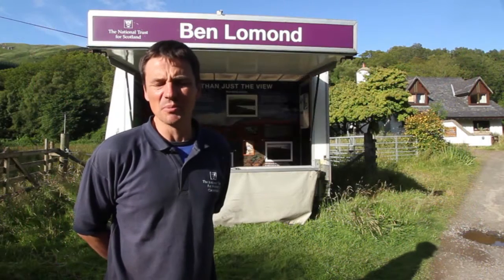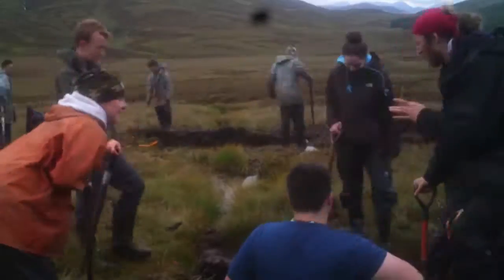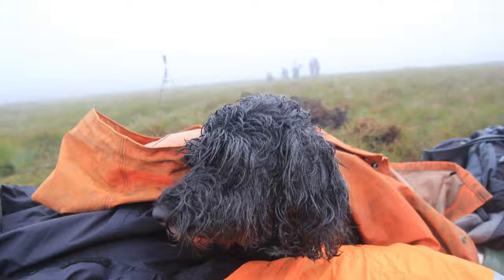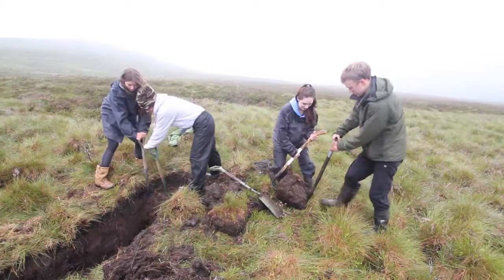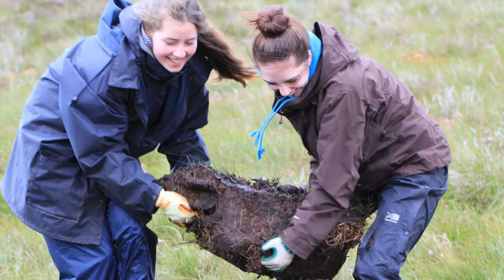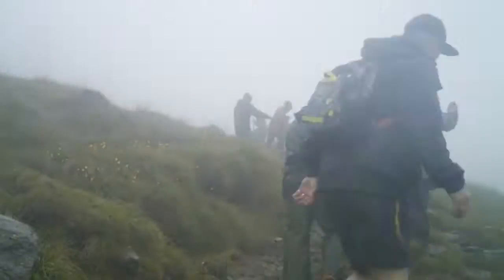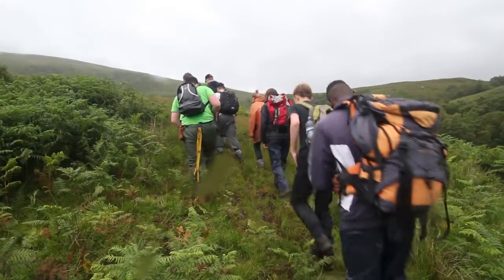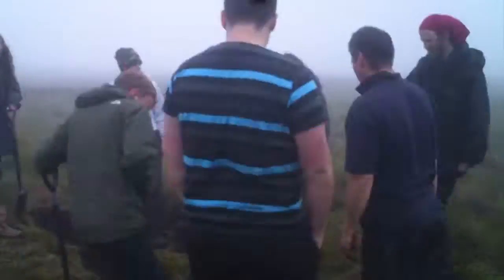NTS Ben Lomond Trailblazer 2015 Film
National Trust for Scotland property manager and international "Trailblazer" Thistle Camp participants, recount their experiences of a week long residential, focused on practical conservation work, taking on the challenges of Duke of Edinburgh "Gold" and the John Muir "Discovery" Awards,  on Ben Lomond,  Ardess Lodge, Rowardennan, Scotland.